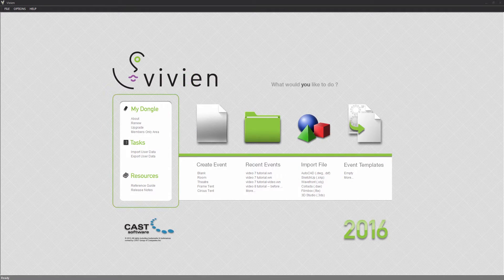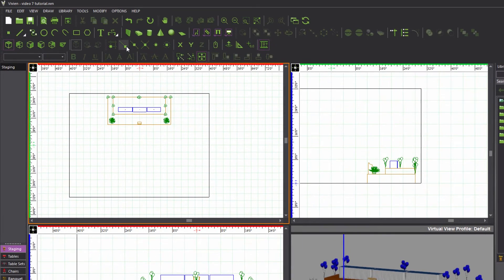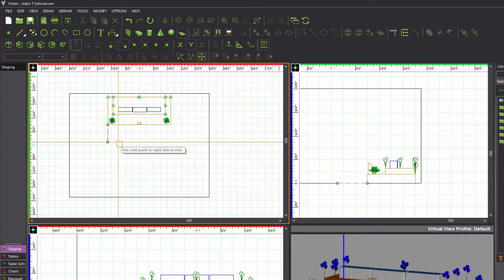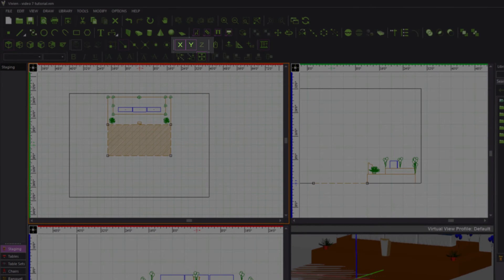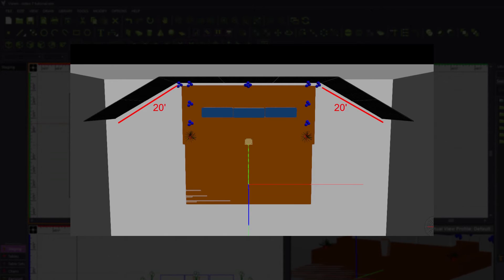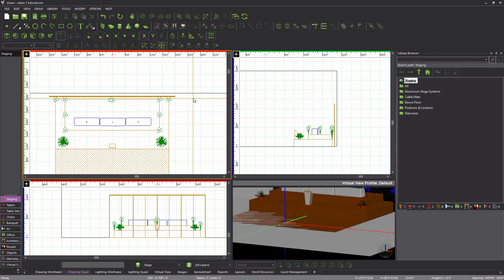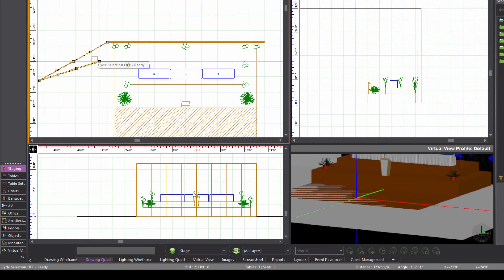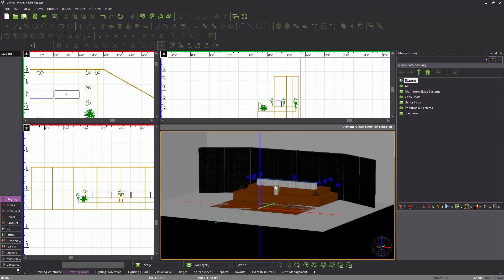Vivien Event Designer Basic Tutorial 7 - Part 2 - Understanding 3D Space and Drawing Accuratelly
In this video you will learn how to use 3D Space and draw using coordinates and measurements.